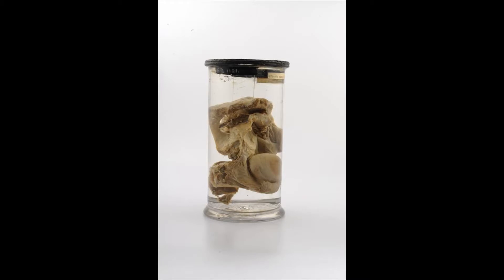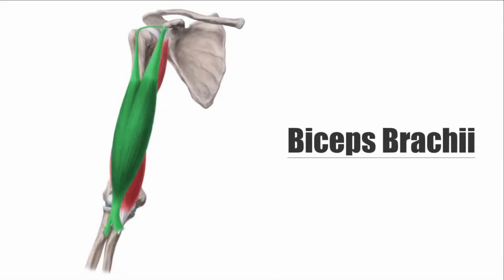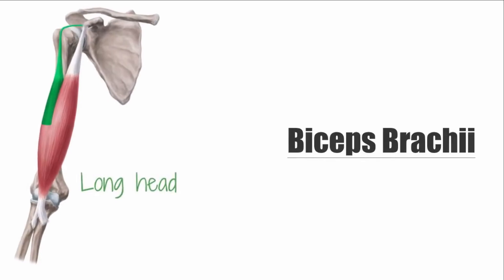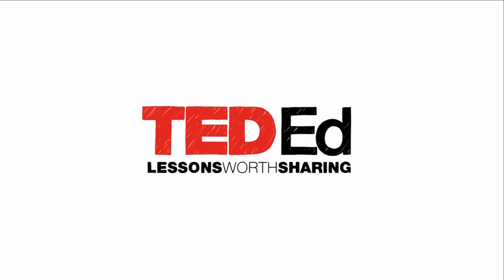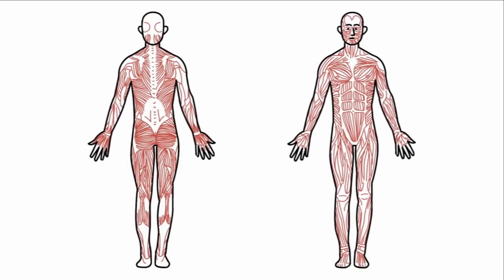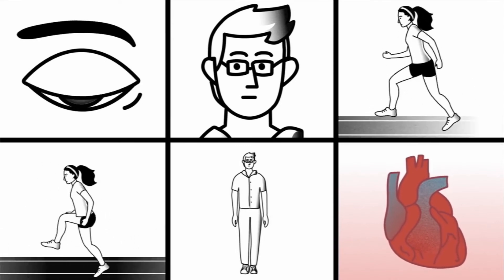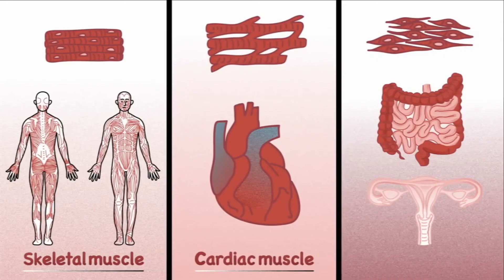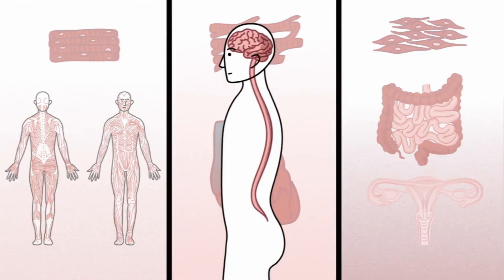Biceps Tendon at The Surgeons' Hall Museums